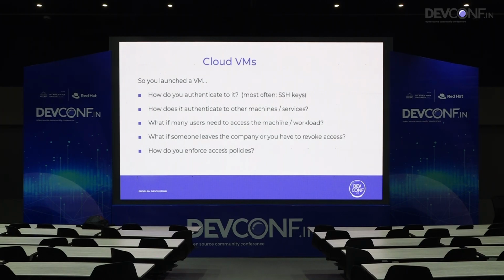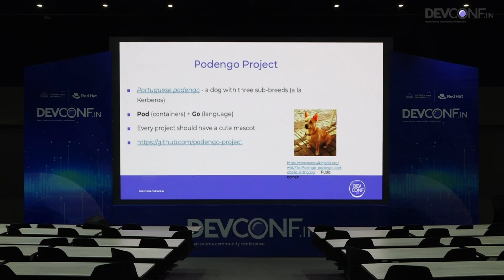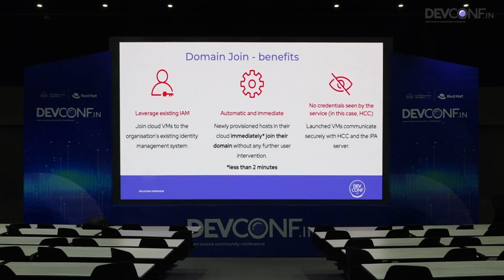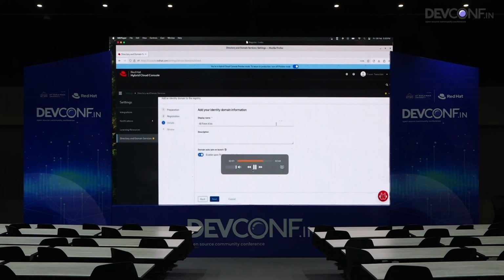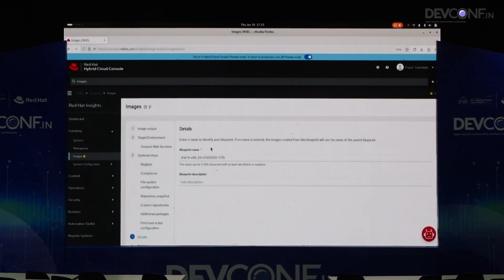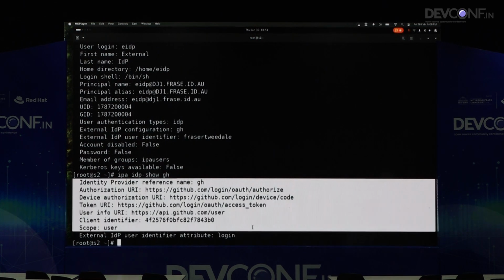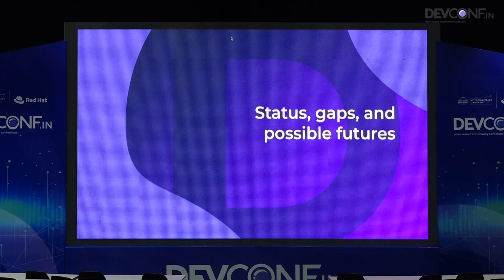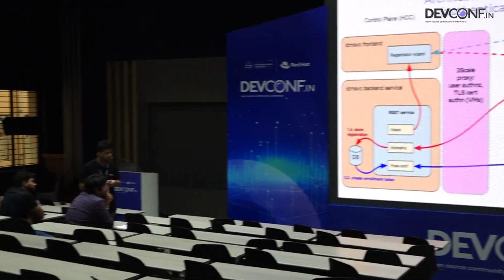Partly Cloudy IPA: Joining Cloud VMs to FreeIPA - DevConf.IN 2025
Speaker(s) - Akshay
Cloud workloads must comply with your organization's security policies, and joining them to an identity management domain can play a crucial role. Automating this process takes it a step further. Learn how the Podengo project enables the automatic and secure enrollment of VMs into a FreeIPA domain, with live demonstrations!

FreeIPA is an open-source identity management solution offering authentication, access control, and other security features for Linux systems. It helps organizations meet their security and compliance objectives, even when running workloads on public clouds. However, traditional workflows, such as using SSH keys to access machines, often fall short of meeting modern security standards.

Enter Podengo. The Podengo service registers your FreeIPA deployment (which could be on-premises), authenticates cloud VMs, and enables automatic and secure domain enrollment. This talk will explain how the protocol works, what is required, and how we leverage the Podengo service to provide the Domain Join feature in the Red Hat Hybrid Cloud Console.

After covering the fundamentals and showcasing current use cases, we will explore existing feature gaps, how to address them, and potential support for additional identity management solutions.

This presentation is particularly relevant for system and cloud administrators, infosec professionals, and those curious about cryptography and secure identity management.